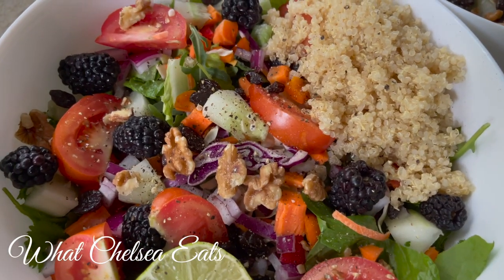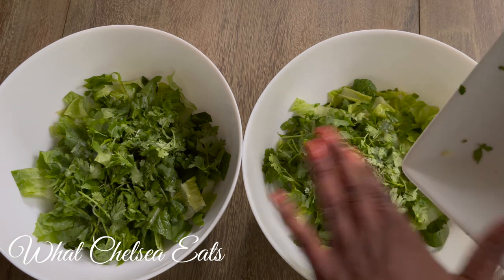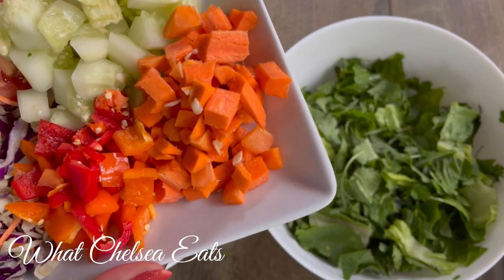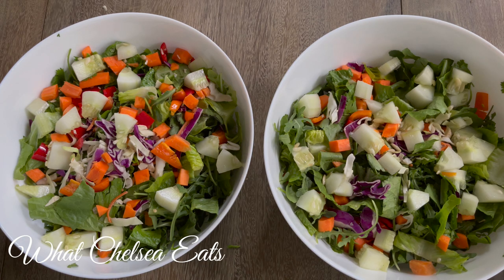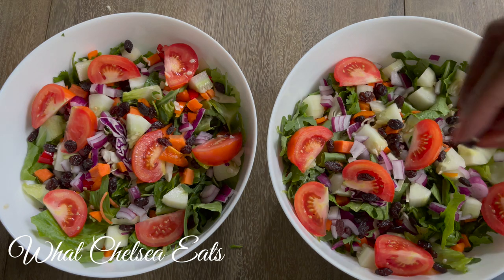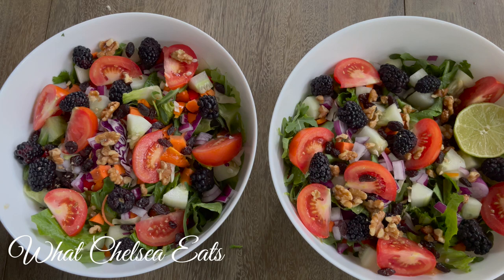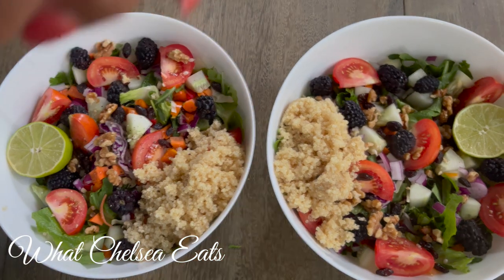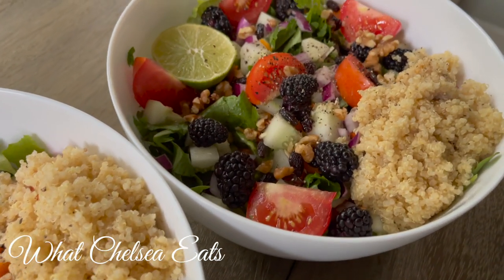Salad Recipe to Shrink Fibroids | By: What Chelsea Eats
The next 90 Day Walk to Freedom from Fibroids Group Coaching Program starts on October 4th, 2021.  to apply or for more information.

Hey Y'all!
Welcome to What Chelsea Eats!  Thank you so much for joining today.  In this video, I will be sharing with you a healing salad recipe to shrink fibroids naturally.  If you have ovarian cysts, fibroids, endometriosis, infertility, heavy bleeding, anemia, iron deficiency,  and you are trying to avoid a hysterectomy or a myomectomy then you should try this salad recipe to shrink fibroids.  Eating salads to shrink fibroids naturally is a legitimate way to heal the body. Eating salads for women's health is the way to go. I am a coach that teaches women how to shrink fibroids naturally. I always say eat your greens to reverse iron deficiency and anemia.  Watch the video and let me know what you think.

Chelsea